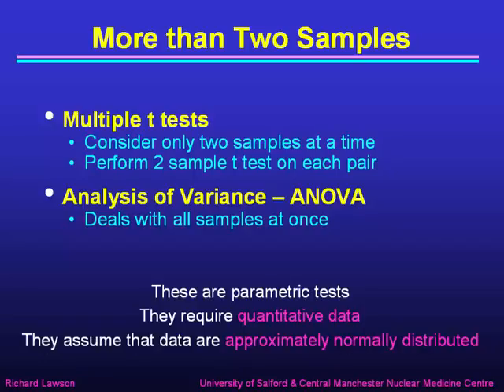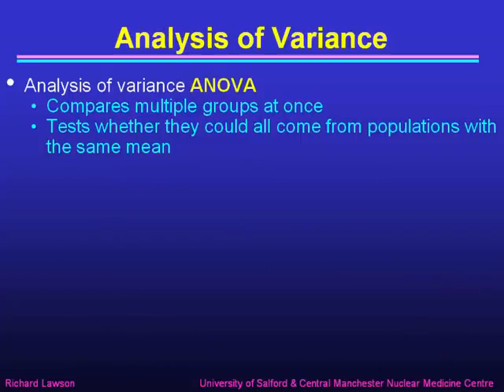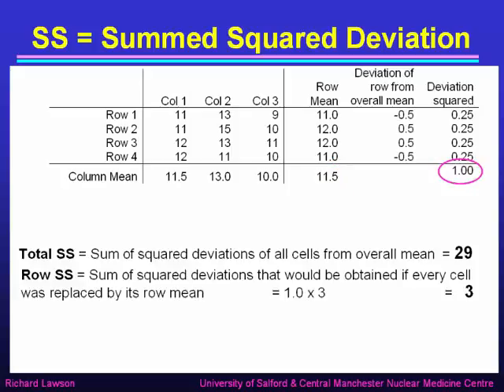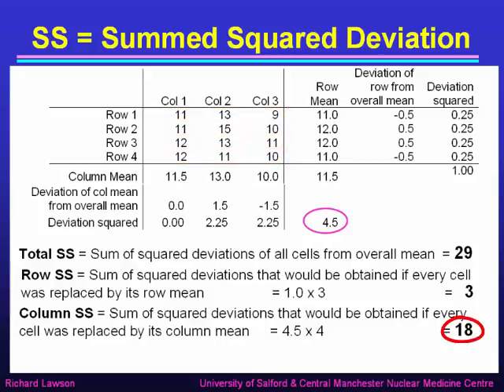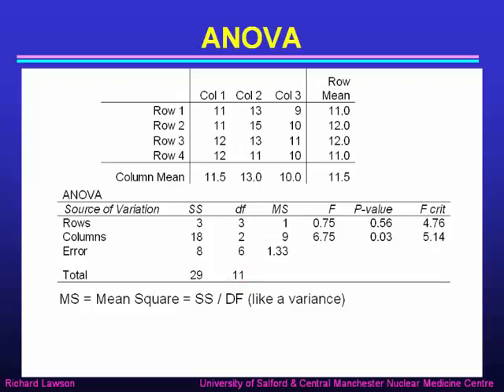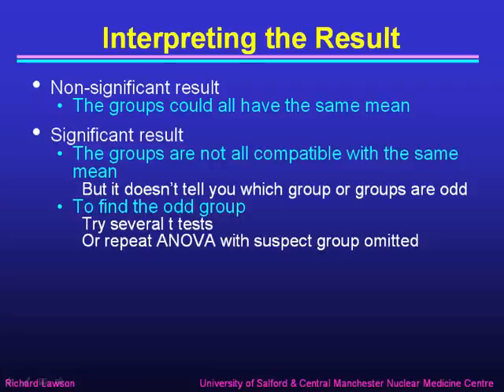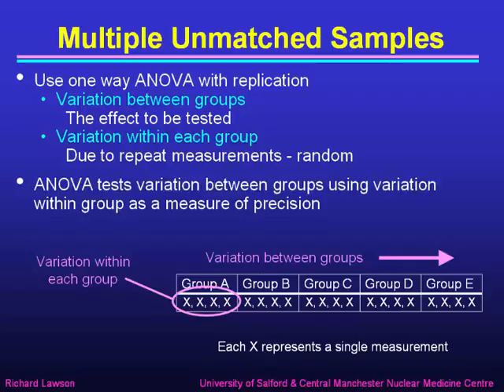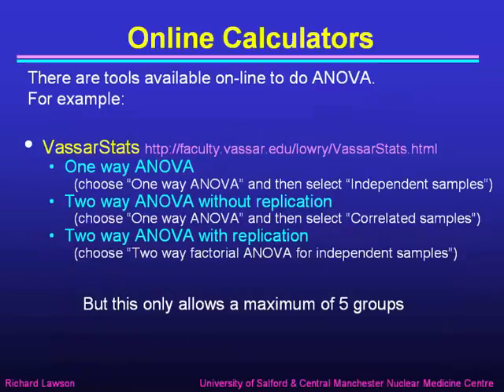Statistics Lecture 5, Parametric tests for comparing means; Part 8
The eighth part of Richard Lawson's lecture on parametric tests for comparing means explains how to compare the means of more than two samples. It describes analysis of variance (10 min).